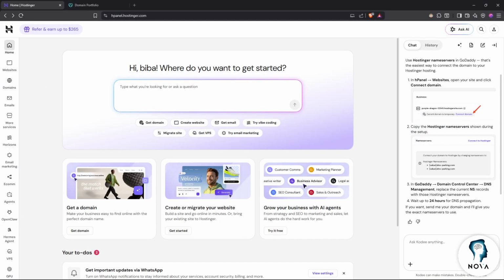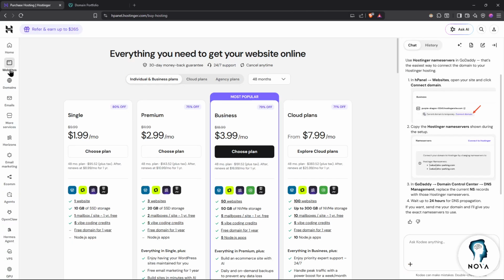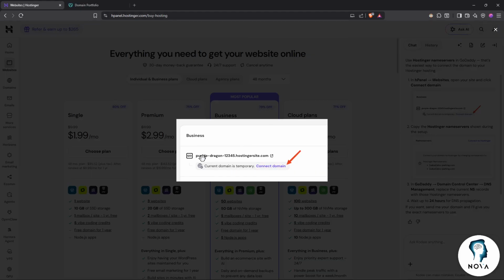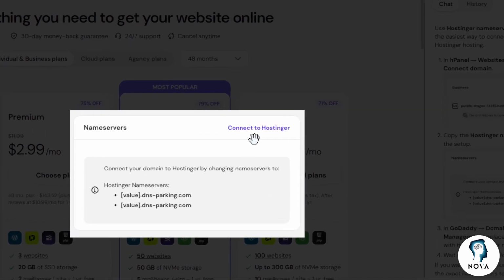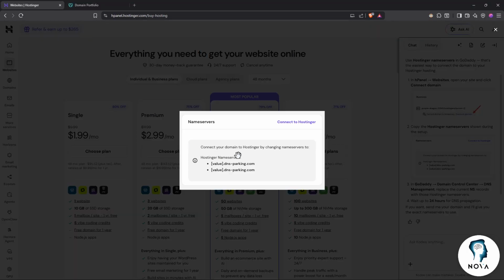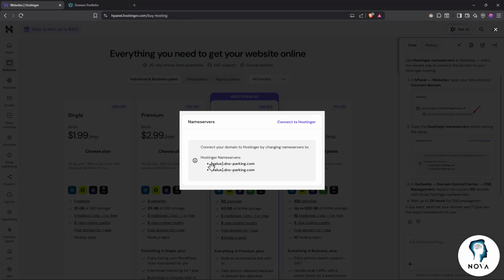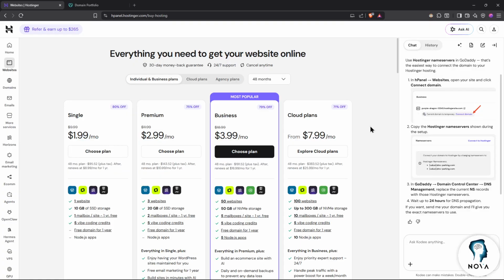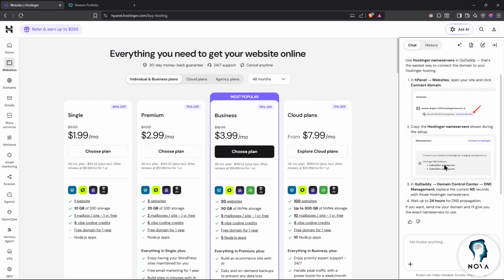How to Connect Hostinger Hosting to GoDaddy Domain - Step By Step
How to connect Hostinger hosting to GoDaddy domain and get your website online using your preferred hosting provider. Learn how to connect Hostinger hosting to a GoDaddy domain, update DNS settings, point your domain correctly, and complete the domain connection successfully. This video also covers Hostinger and GoDaddy connection issues, DNS propagation problems, and fixes if your GoDaddy domain is not pointing to Hostinger properly.